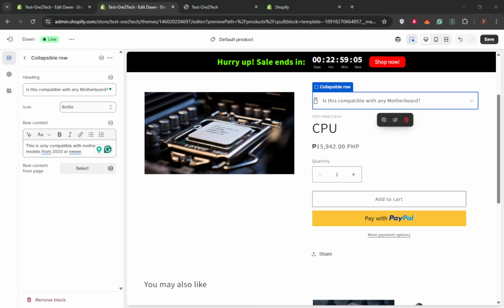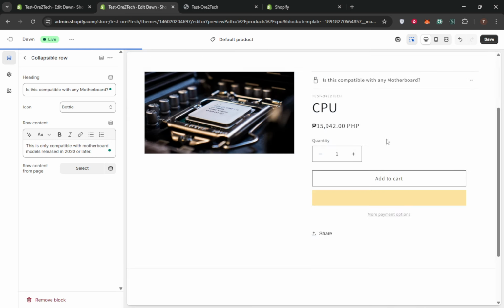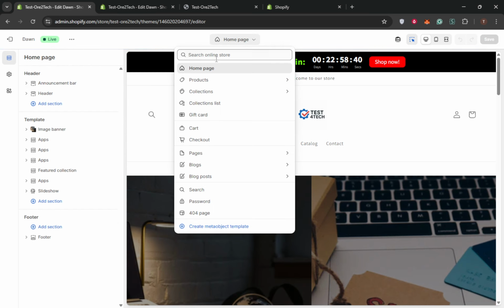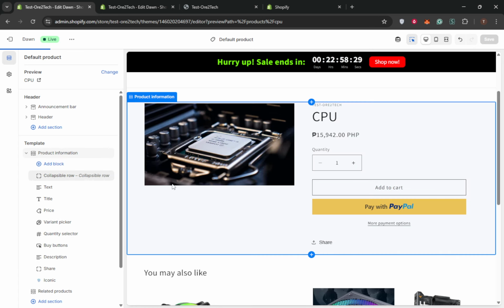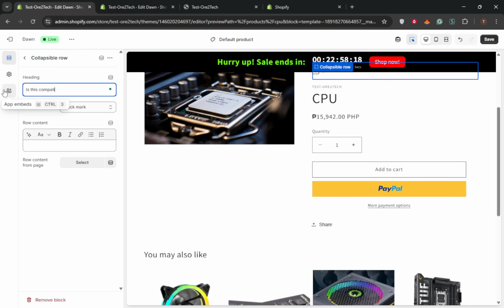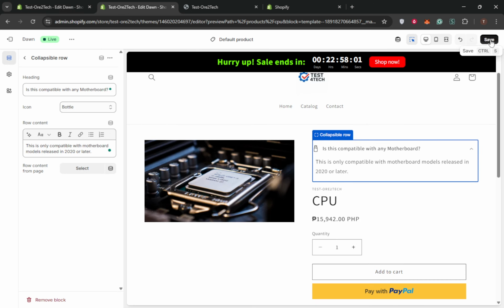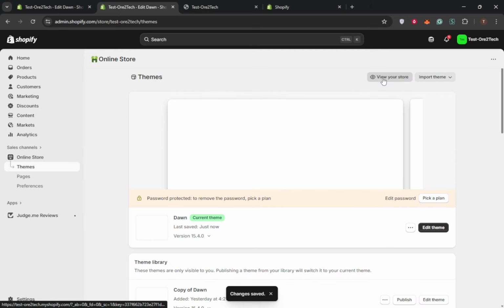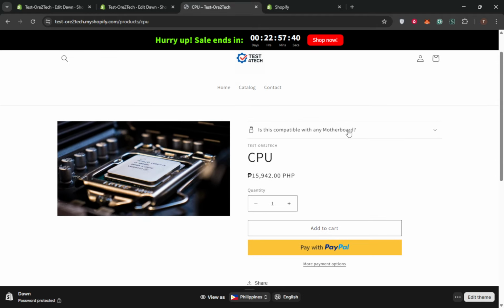How to Add an FAQ Accordion on Product Pages in Shopify Dawn Theme [2026 Full Guide]